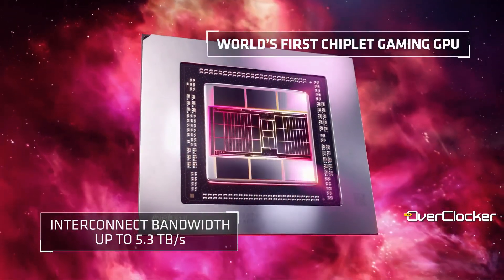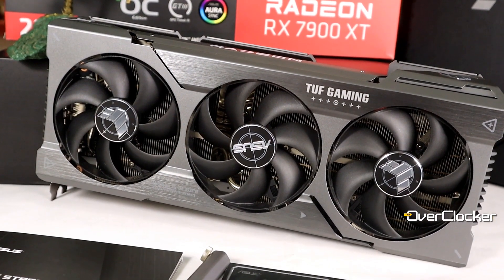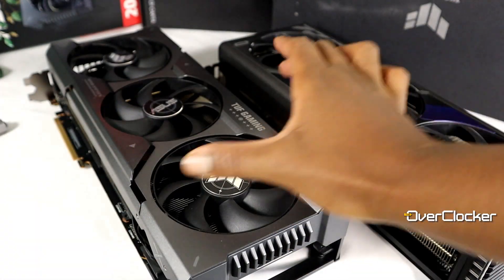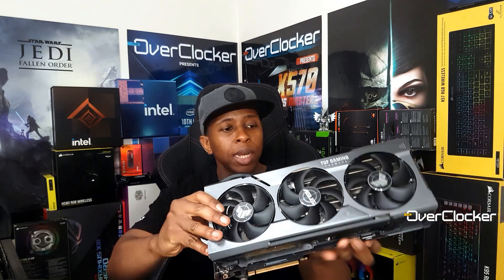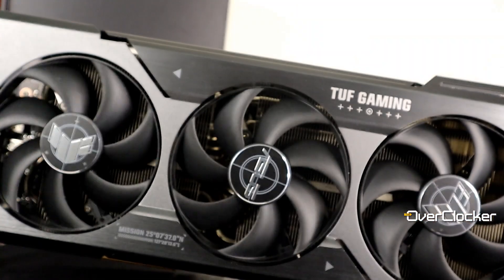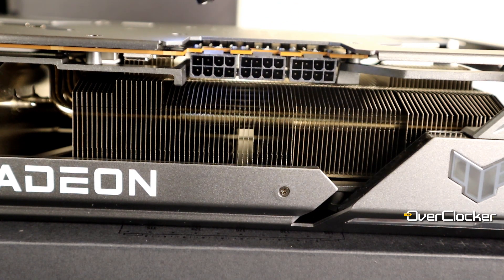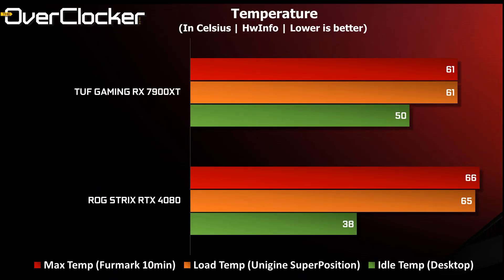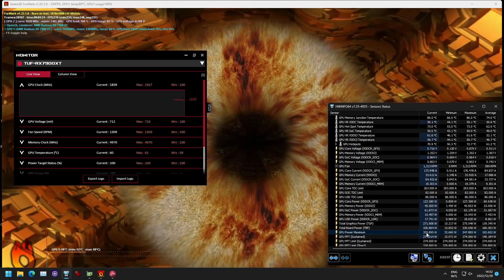ASUS TUF GAMING Radeon RX 7900 XT (In need of a better price or better performance?)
AMD's Radeon RX 7000 presents itself much like NVIDIA's RTX 4000 series, with the higher end graphics card offering better value for money. Be that as it may, the RX 7900XT does have a case to make for itself at the right price and of course with the aid of FSR.

The ASUS TUF GAMING Radeon RX 790XT OC Edition (This is too long a name) is about as good an RX 7900XT as you're going to find. It packs a behemoth of a cooling unit and has the temperatures to prove its effectiveness.